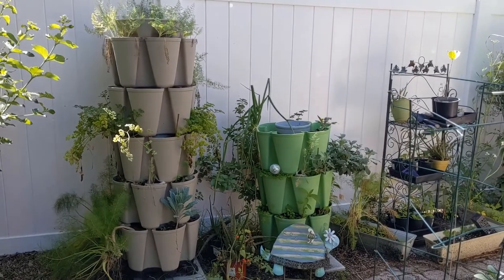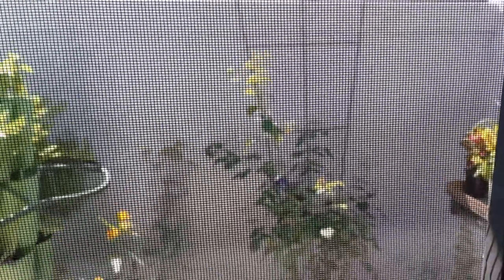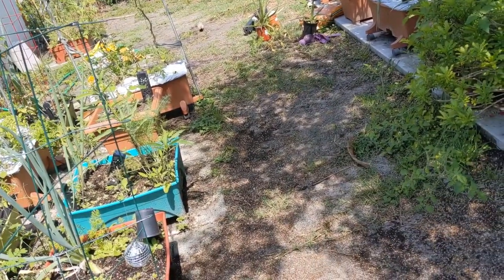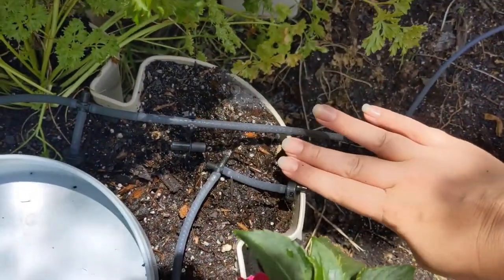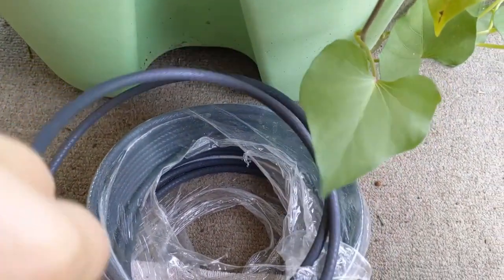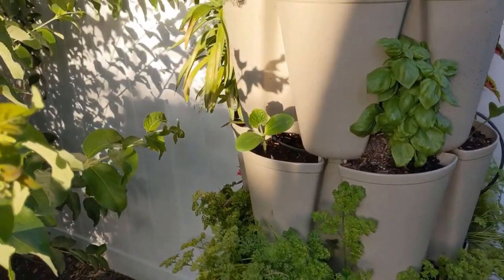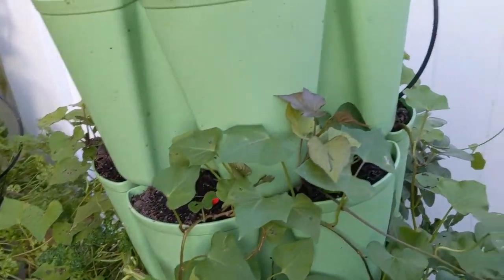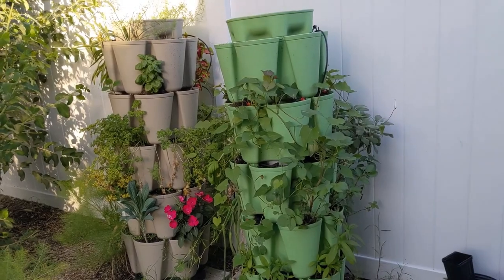DIY GreenStalk Automatic Watering System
I love my GreenStalk towers, I just hate having to water them multiple times a day to keep up with the Florida heat. This is my first attempt at setting up irrigation to the GreenStalk towers, and can say I've learned a lot! I will say it's easy to do with one tower, but if you are hooking up multiple towers you're going to want to get 1/2" tubing or greater to supply enough water to reach the tops of the towers.

Also important tidbit: make sure you leave your reservoir watering trays that come with the GreenStalks in so if you need to supplement for whatever reason, or your watering system fails, you have an easy back up solution.

Best tip: check each layer as you add it in, making sure you have good water pressure and each dripper has water coming out.

*links to items used below*

🐻 🦌 If you want to see more Wally, the chocolate goldendoodle, and his not so little brother, Mousse, the chocolate Australian labradoodle, follow them on IG

Don't forget you need 2 bricks of coconut coir to get it started:

🟩 I also have a Hot Frog Living composter which I have added the expansion trays onto. Check it out:

🌞 My garden set up includes:
* The official Earth Box store has a lot of color combinations, so it's worth going direct. I would suggest getting the casters, totally worth it and SO helpful. Also where you can get the automatic watering system made officially for their system. *

🍅 Earth Box:
Trellis: 5' and 7'

🌹 My roses are in Earthbox Root and Veg containers:

🍓 GreenStalk Planter:
GreenStalk Planter Movers:
GreenStalk Plant Supports:
*Absolutely worth getting the mover, so helpful!*

The below you can get at Home Depot as well, these are just some quick links for reference:
🌶 City Pickers: (check Home Depot website for color offerings)
*Use a modified Earth Box Automatic Watering System for most of these, see video*
🥔 Spud Tub:

💧 Rain Bird: I started with their 40 piece patio watering set up and went from there. This is a good support system I found on Amazon though:
Automatic Watering Timer by Rain Bird (not for the main Earth Box/ City Picker set up):

4-Way Heavy-Duty Metal Garden Hose Tap Adapter Faucet Splitter by Martha Stewart:
2-Way Splitter by Martha Stewart:
*I've tried the straight metal ones from Home Depot and Amazon and they always rust and corrode with my Florida water, and these have been holding up well so far. *

Outdoor Dual Chamber Tumbling Composter:

Shredder for my worm tower and composter: